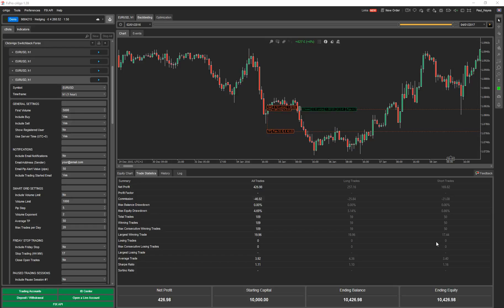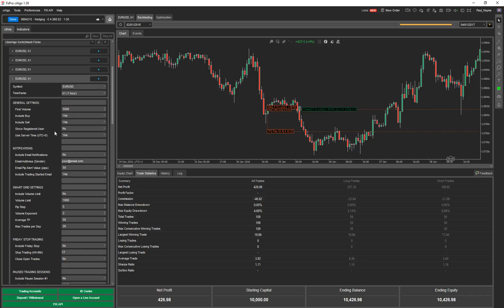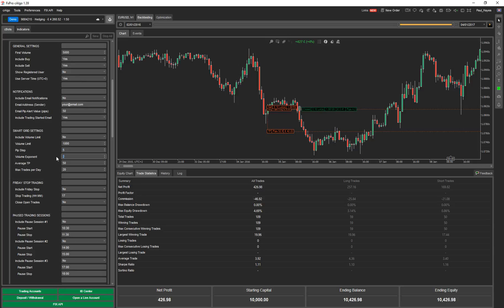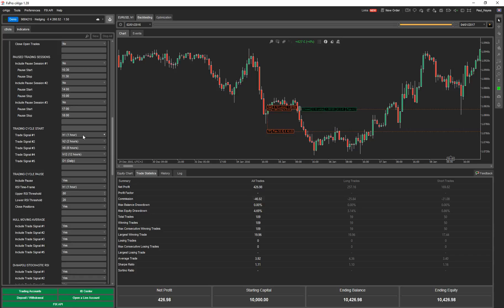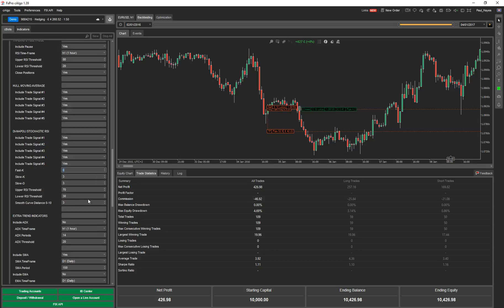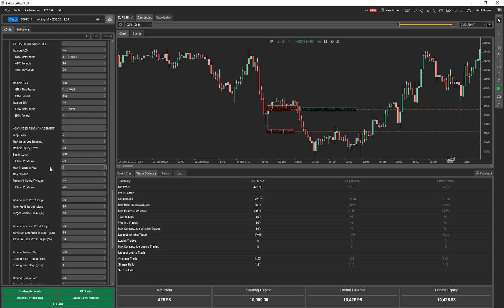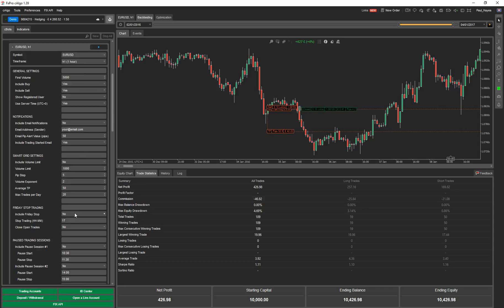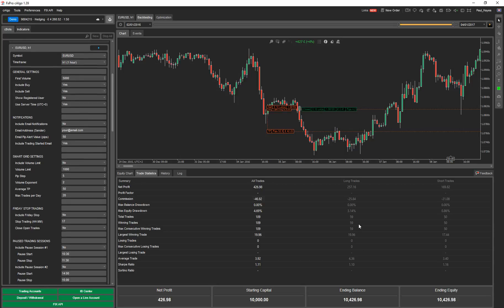cTrader Switchback Forex cBot Software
This is a much improved version of the cTrader Switchback Indices cBot software which now works with Forex. It still uses a comprehensive Smart-Grid Strategy is based on Multi-Time-Frame trending indicators with 25 combinations together with Advanced Risk Management, but now has had the benefit of feedback from customers on how to improve it.